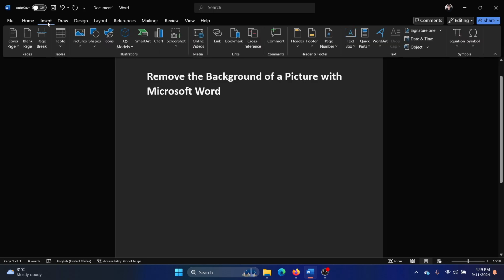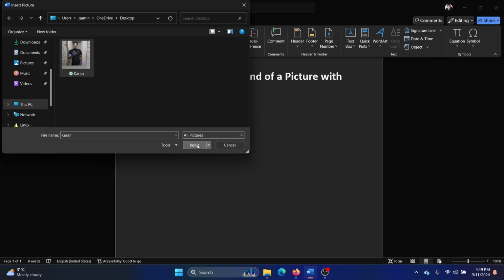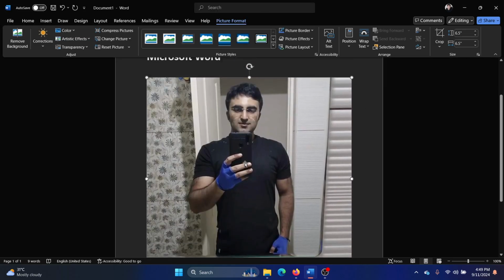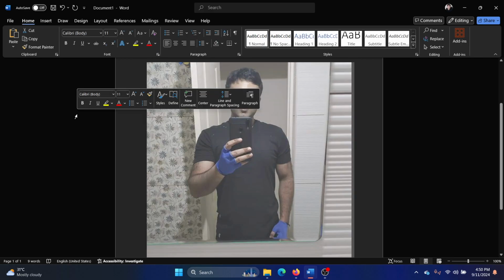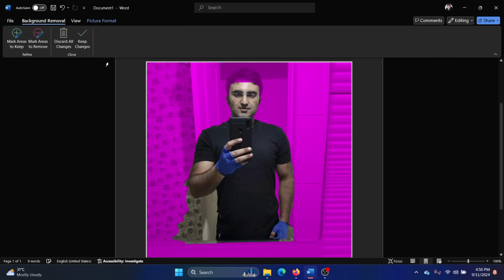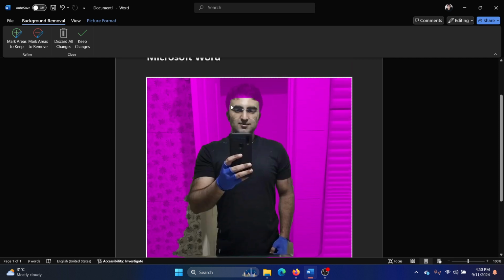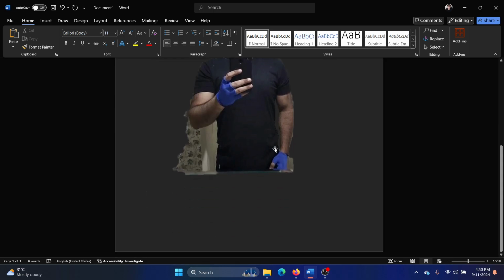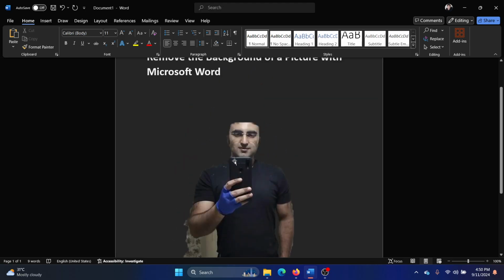How to Remove the Background of a Picture With Microsoft Word on Windows 11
Video Title: How to Remove the Background of a Picture With Microsoft Word on Windows 11

If you wish to Remove the Background of a Picture with Microsoft Word, then please watch this video.